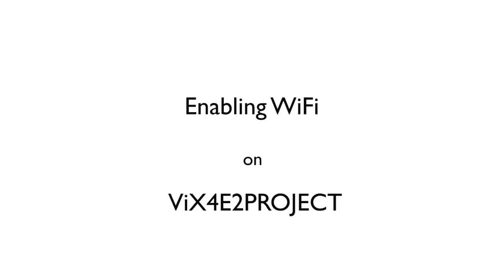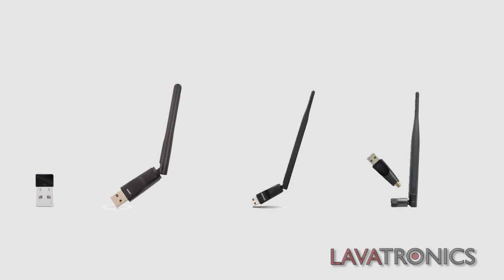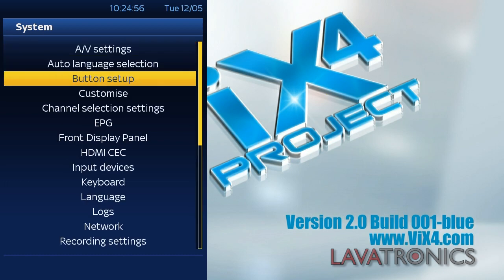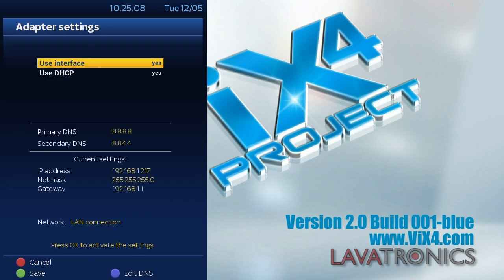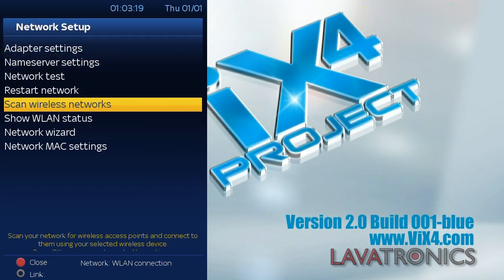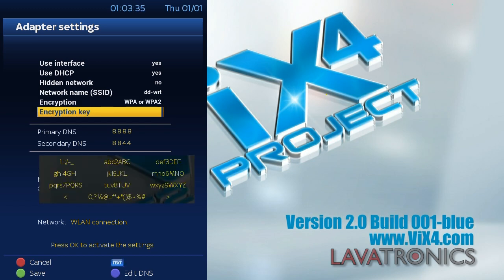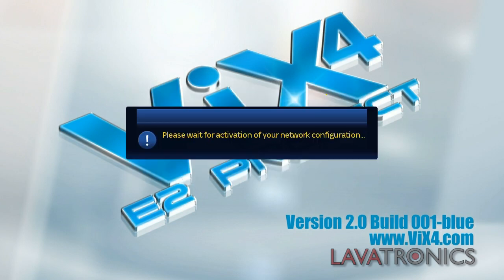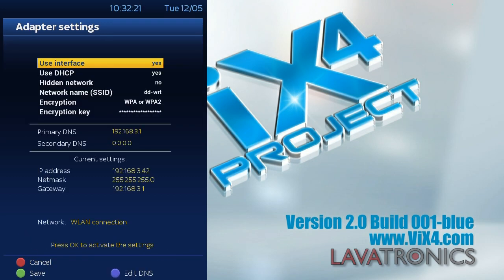Enabling WiFi on ViX4E2PROJECT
Hello, this is a video on how to enable WiFi using ViX4E2PROJECT